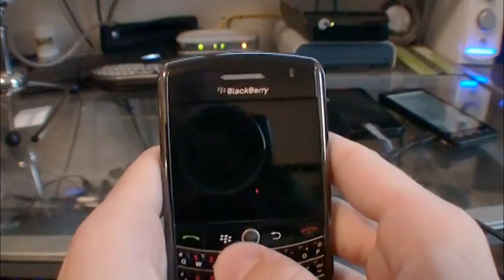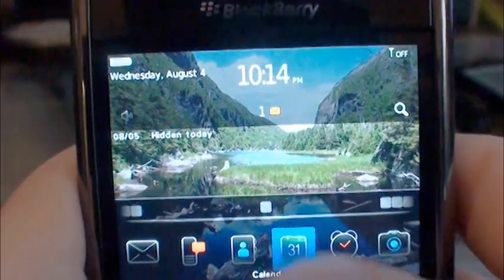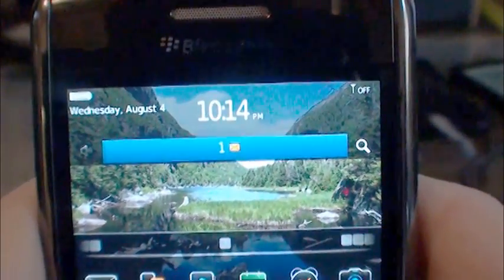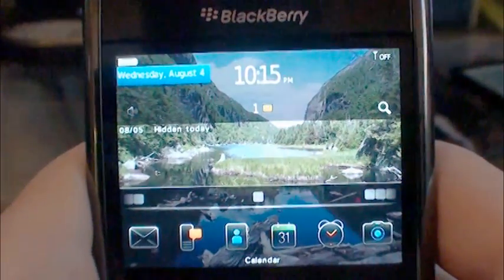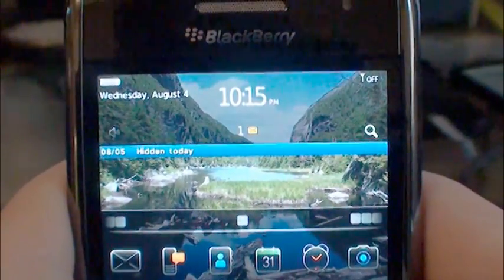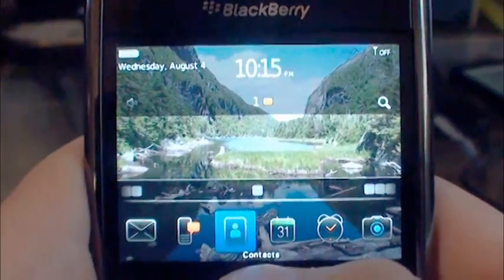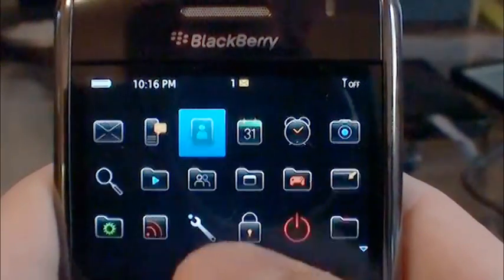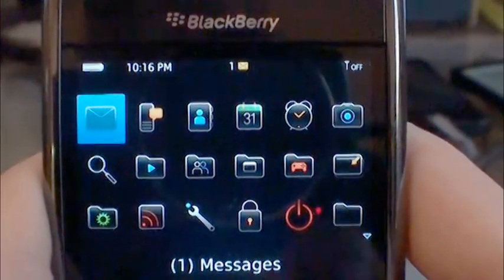Five Point Nine Update 3.5 Feature List (Track Devices Only)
This is the video to show of the features of the new update to Five Point Nine version 3.5 for the trackpad/trackball devices.